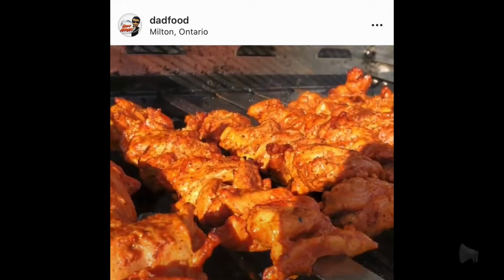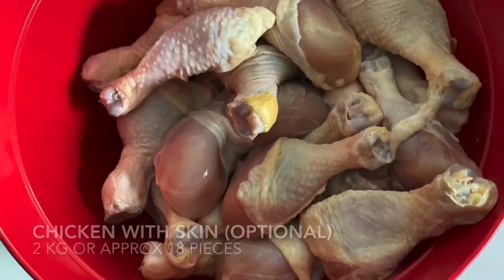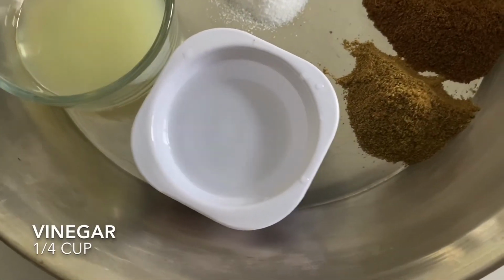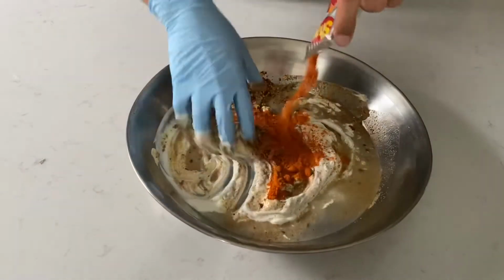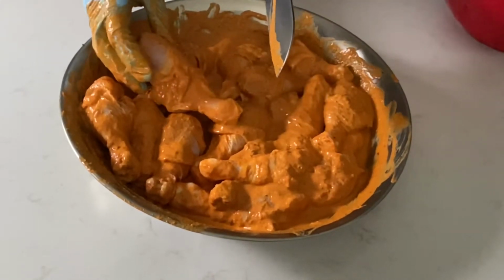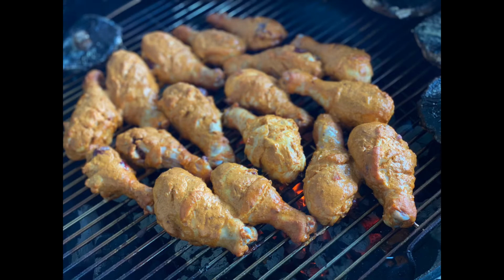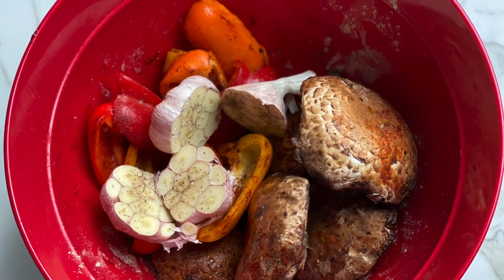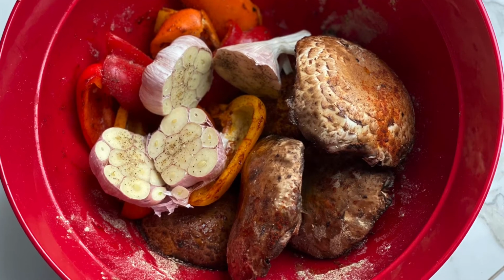Flavourful Chicken Tandoori (or Tikka) - recipe and guest appearance taste test + bloopers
Salaam!

Tandoori Chicken also known as Chicken Tikkas are a must at any desi BBQ. Although ideally cooked in a clay tandoor which gives it a nice indirect heat cook, the Weber Kettle definitely was a successful alternate. The aroma across the neighbourhood is another indication of the perfect flavour that comes to life as the masala marinade drips onto the red and white lit charcoal.

Thanks to Instagram: @dadfood for this mouthwatering recipe!